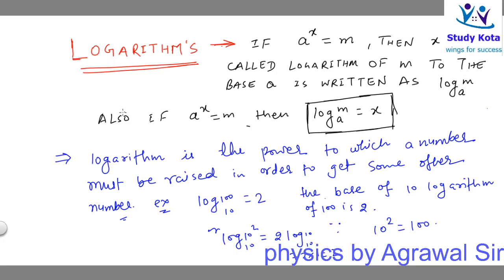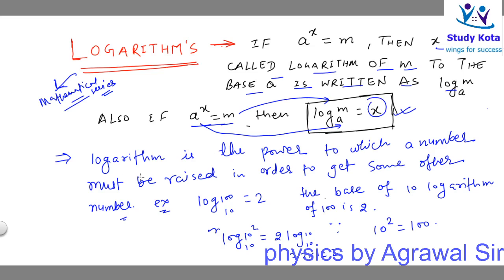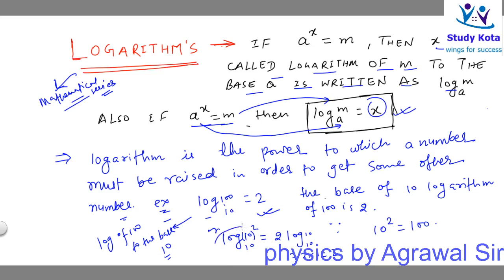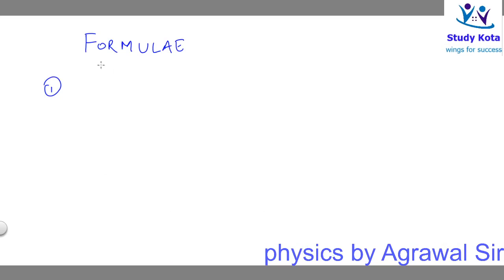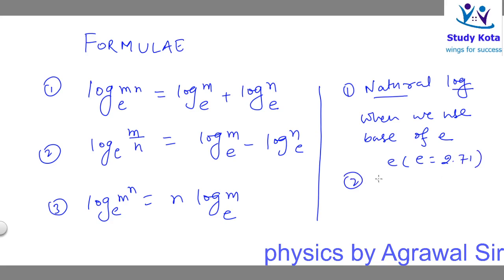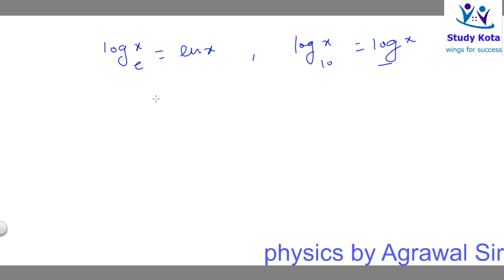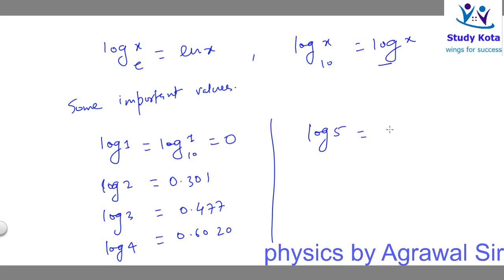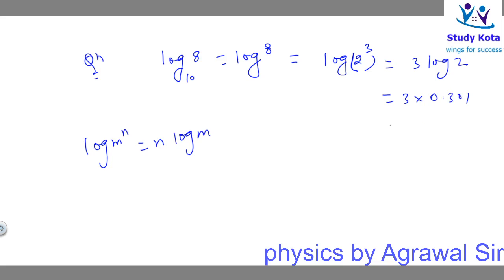8.Basic logarithm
in this session u will learn how to use logarithm in physics